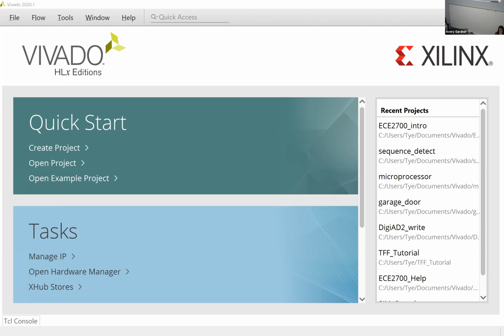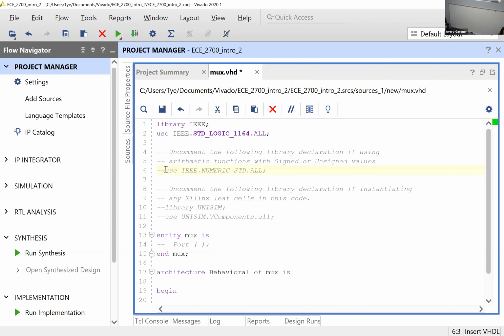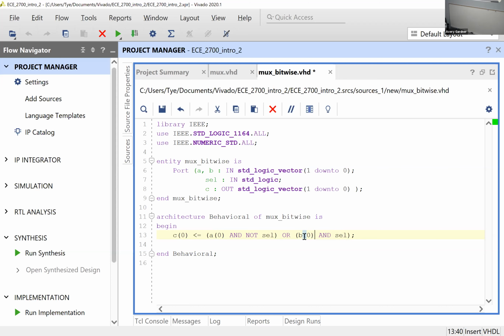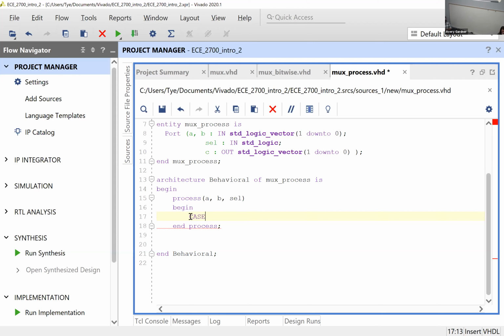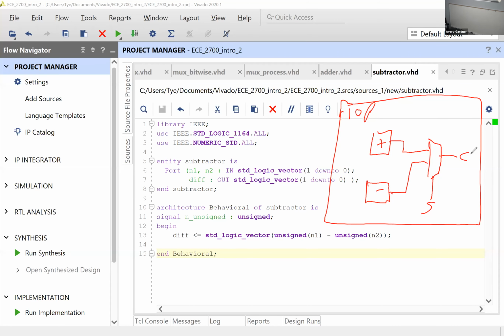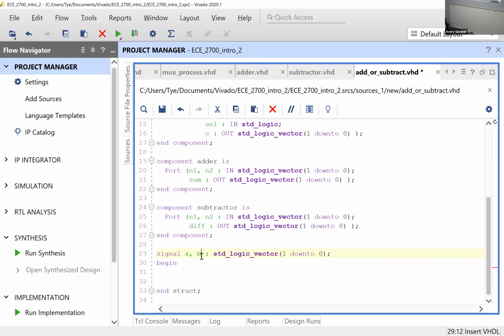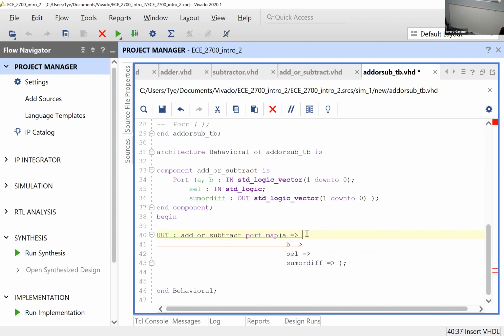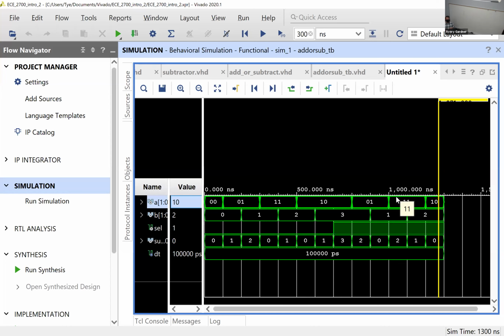ECE 2700 Lecture 5 1/28/21